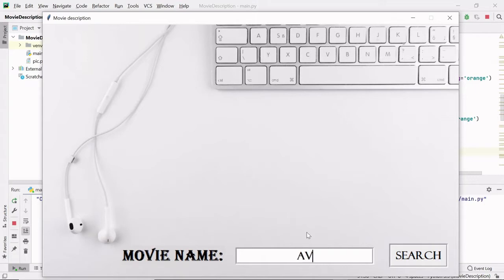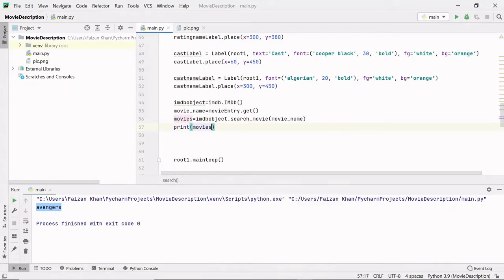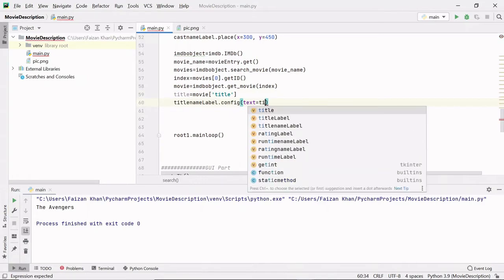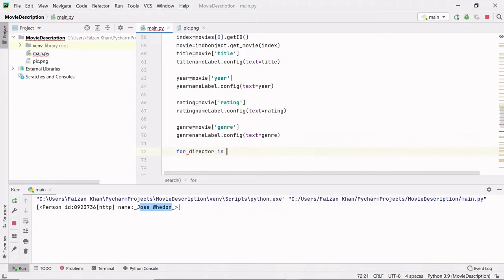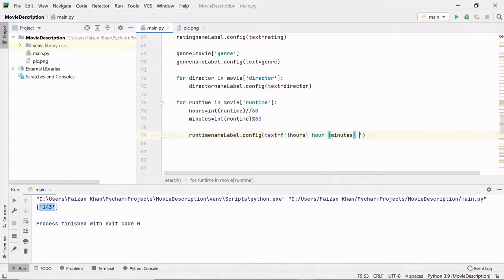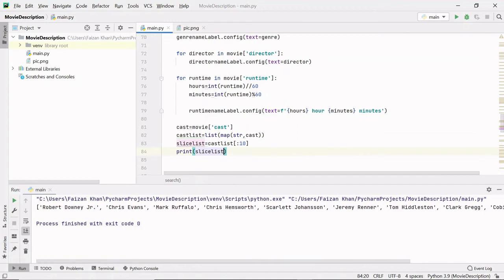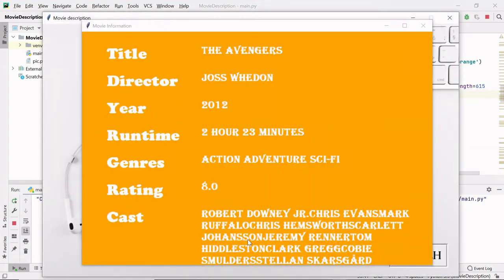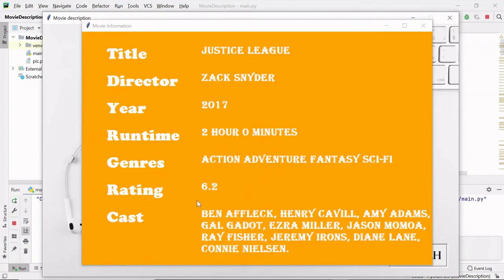Movie Description Using Python Part 3 | Python Project for Absolute Beginners | Step by Step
This is a Movie Description Project using Python (Part 3) for absolute beginners. Everything is explained step by step.

In this video you will learn how to fetch any movie data from internet movie database (imdb).